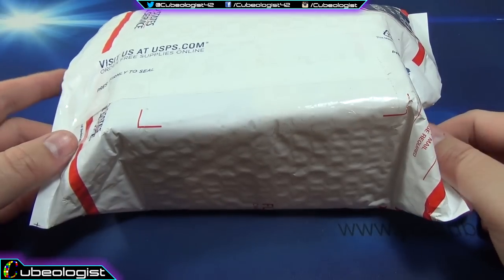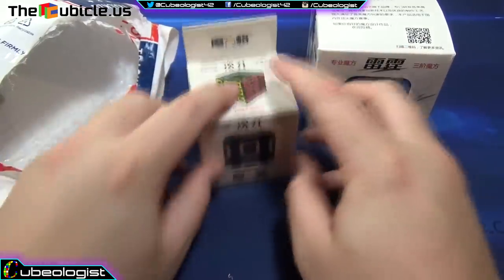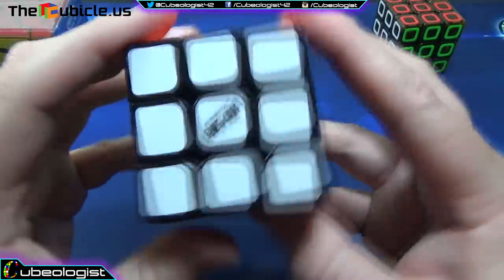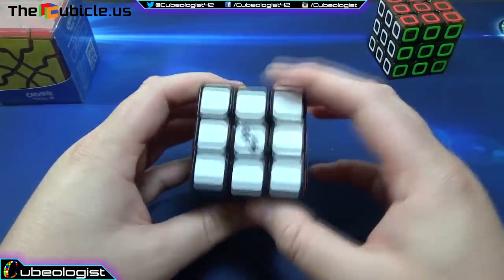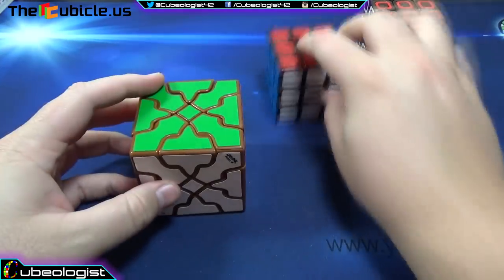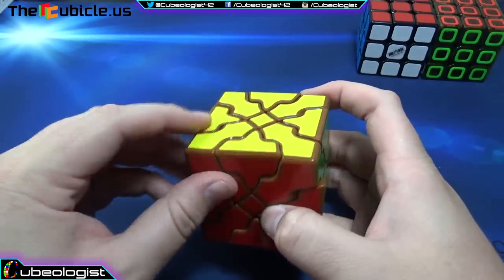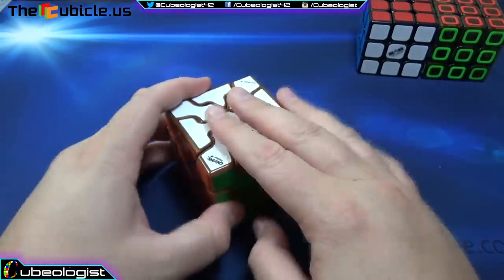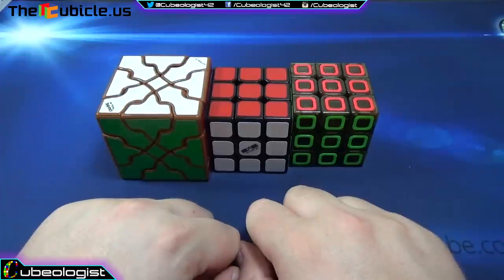Unboxing Three Cubes! [TheCubicle.us]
Expect more videos about these puzzles to be out shortly!

Cubeologist

Music used is Dropouts - Let go:
Follow Dropouts:
Dropouts: